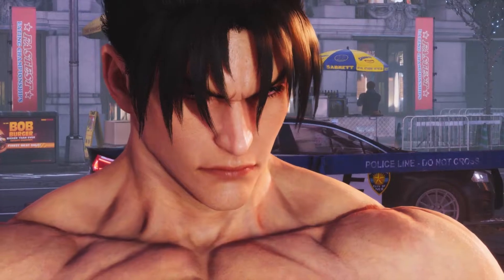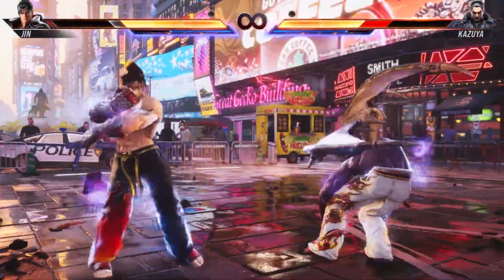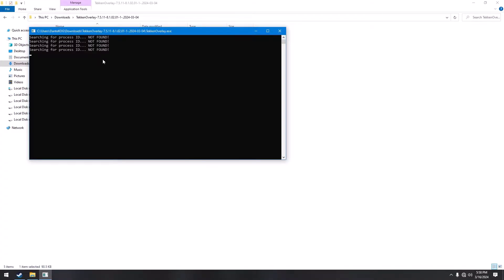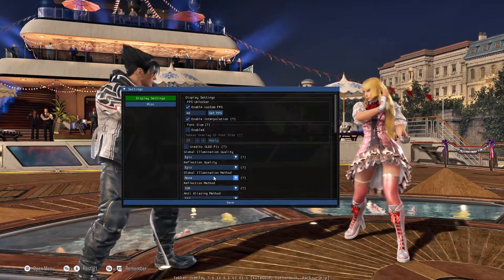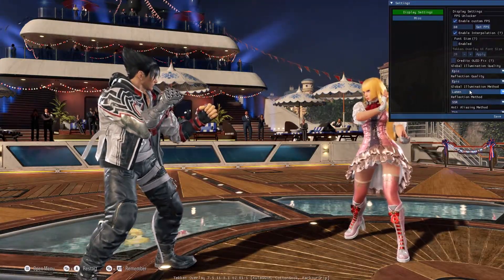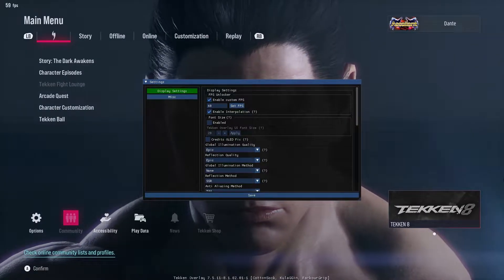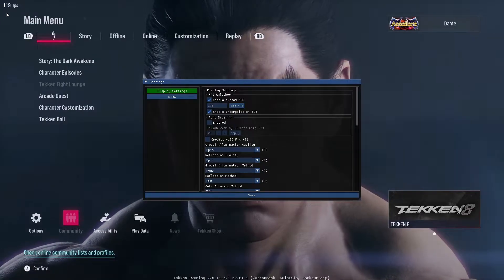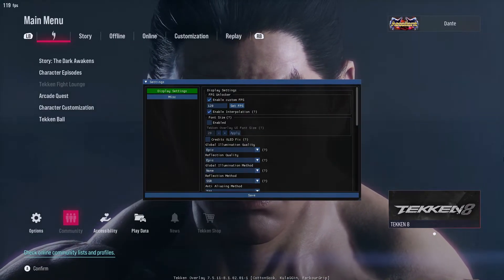How to unlock FPS and get Lumen lighting in TEKKEN 8 🎮✨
How to unlock FPS ( unlocked FPS ) and get UE5 ( Unreal Engine 5 ) Lumen lighting apply on Tekken 8 using Tekken Overlay. Tekken 8 guide tutorial.

[IMPORTANT] With Every new Tekken 8 patch, the game breaks Tekken Overlay. Then we have to wait a few days for the updated version of Tekken Overlay to work with the new patch. So I changed the link above to the RELEASES page of Tekken Overlay which will always show the latest version at top.

00:00 Introduction
00:28 Installing Tekken Overlay
00:52 Apply Lumen on Tekken 8 and comparison
01:35 Unlock FPS in Tekken 8